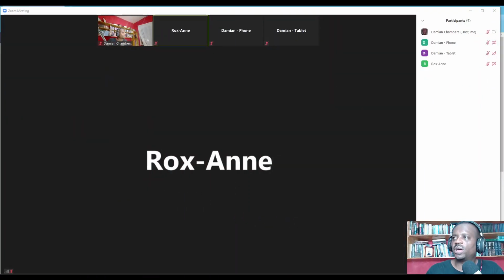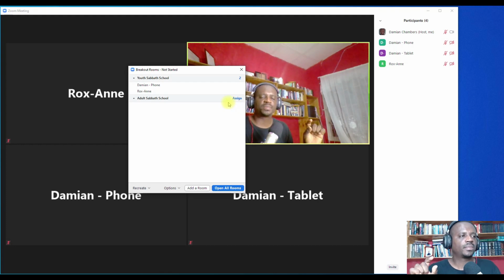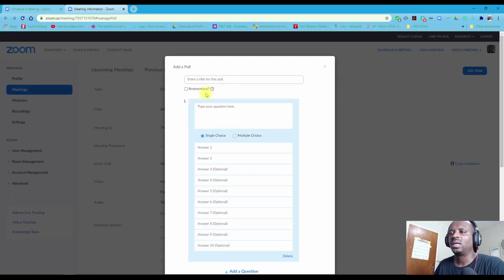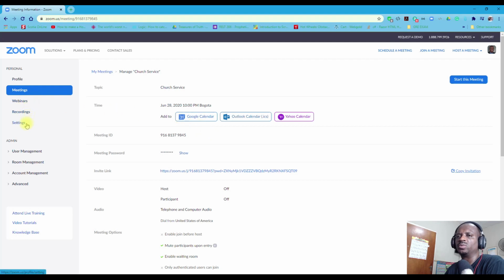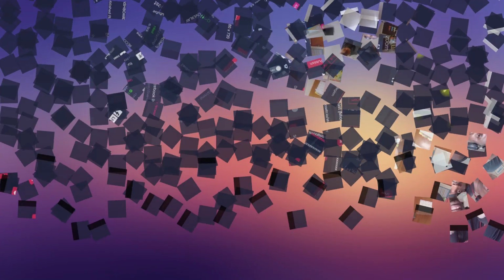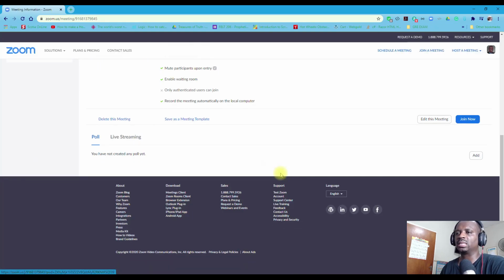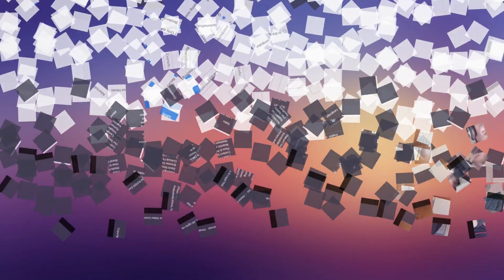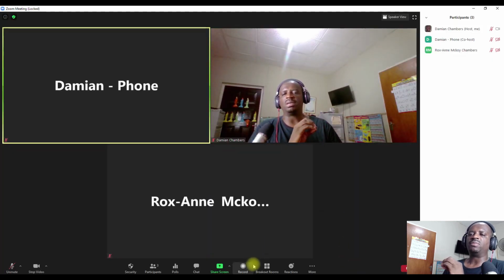Host Zoom Meetings like a Pro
Managing a Zoom Meeting can be stressful. In this video, Damian Chambers shares 10 Tips that can help to make a Zoom Host's life much easier.
0:00 Introduction
1:14 Mute all
3:27 Break-out Rooms
10:39 Polls
15:25 Sharing your screen
21:47 Livestreaming your meeting
25:27 Change Views
30:34 Controlling Access to meeting
37:08 Controlling Chat during a meeting
38:34 Assign Co-Host
39:36 Recording the Meeting